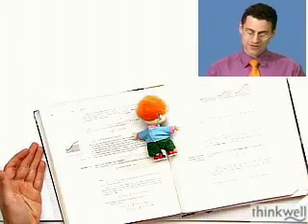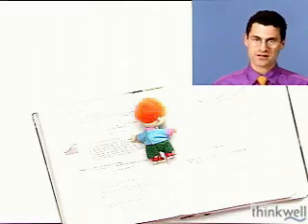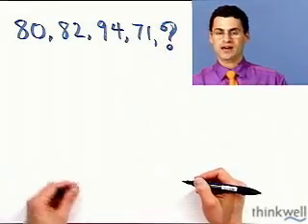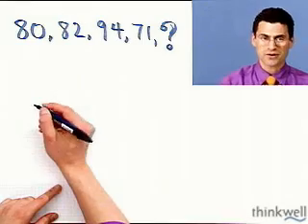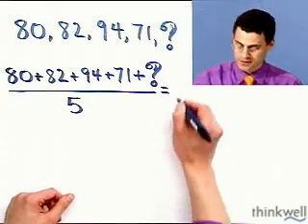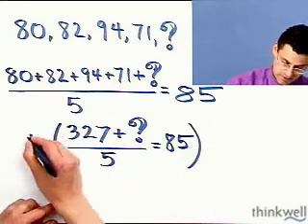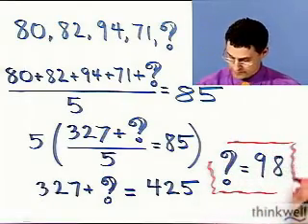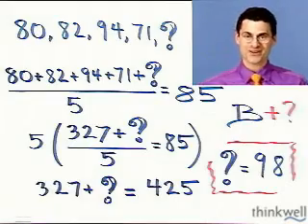Solving to Find the Average from Thinkwell College Algebra